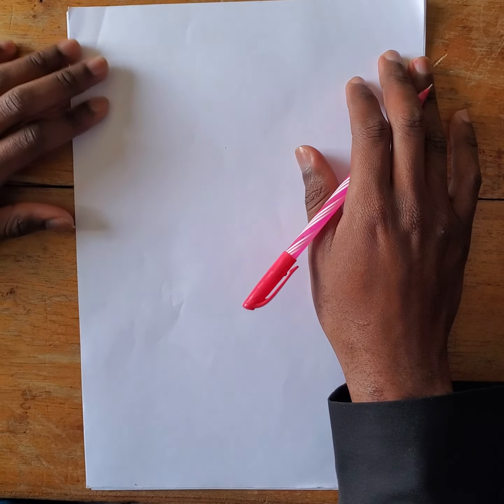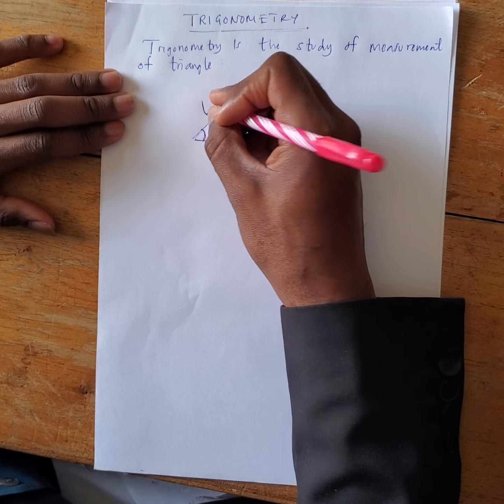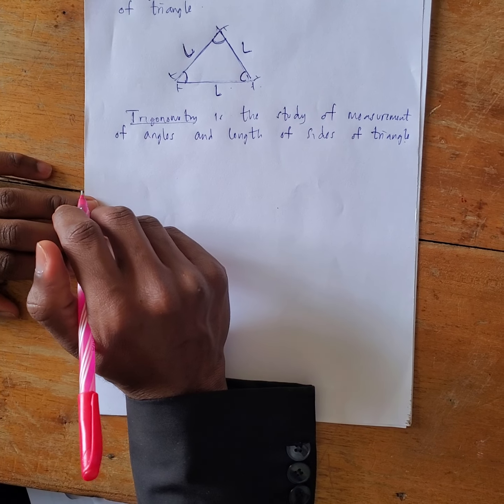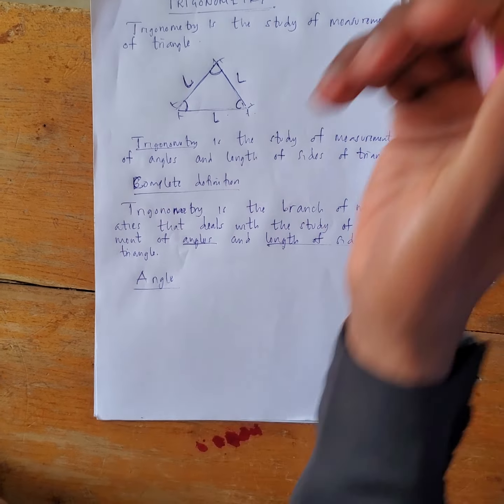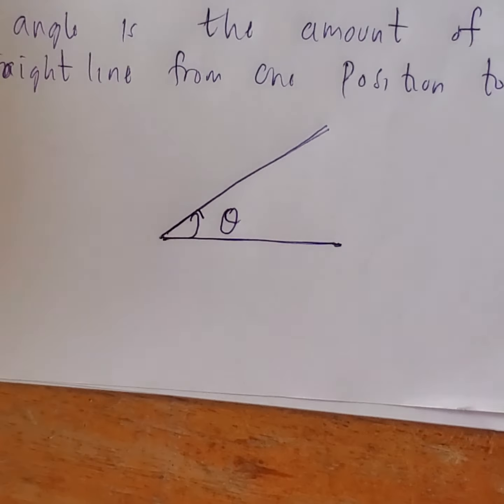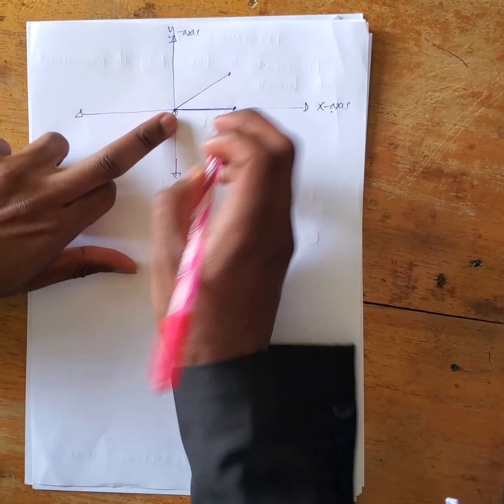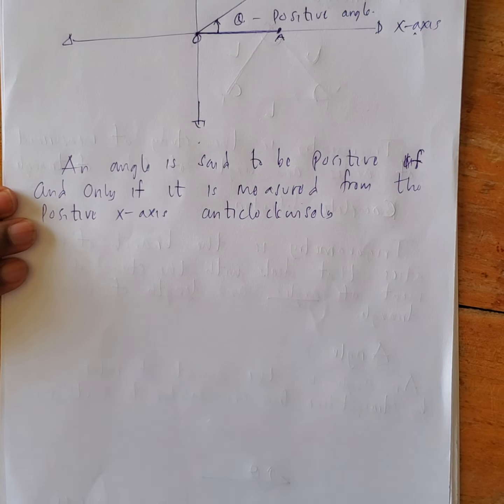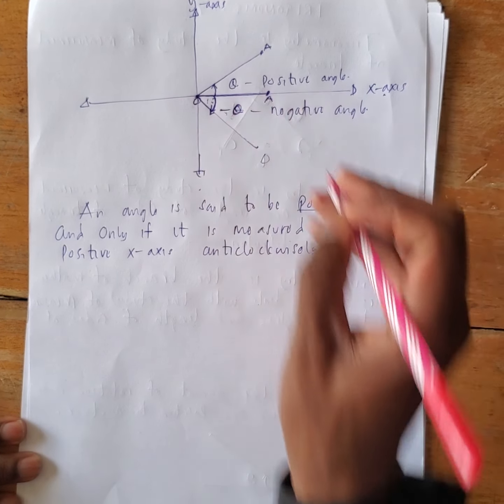TRIGONOMETRY FORM V Session 2